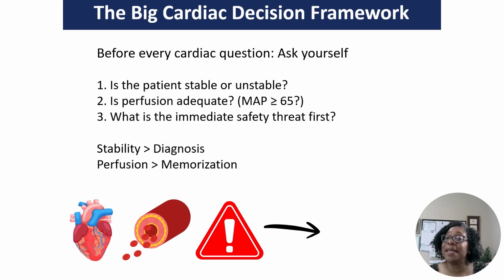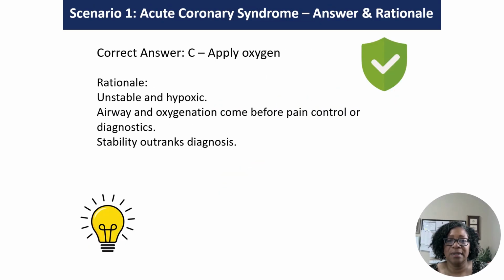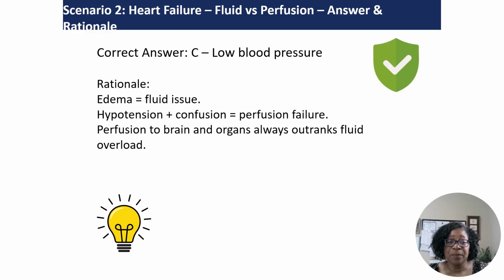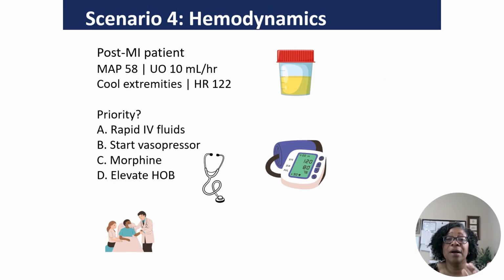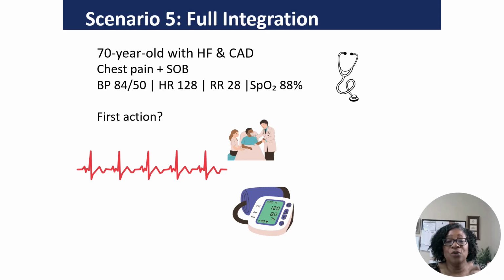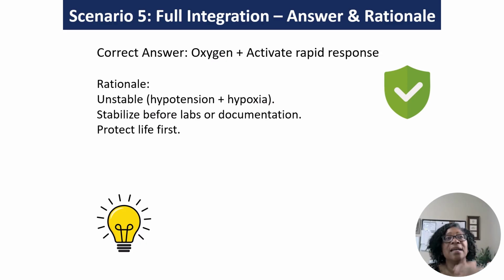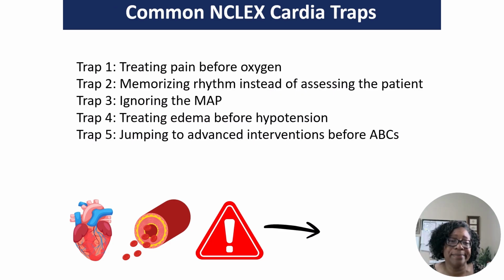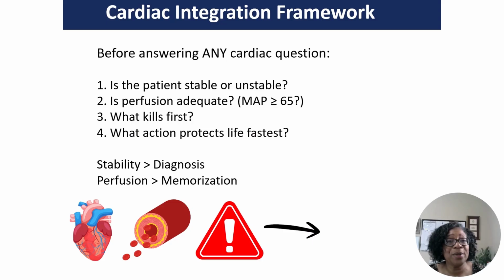Pulling It Together: Full Cardiac NCLEX Scenarios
Cardiac questions are among the most feared topics on the NCLEX, but they don’t have to be.
📘 Cardiac Priorities Workbook
Learn how to recognize dangerous cardiac patterns and master NCLEX-style prioritization.

In this capstone lesson of the Cardiac Priorities Series, we walk through full NCLEX-style cardiac scenarios step-by-step, focusing on stability, perfusion, and next-best-action decision-making.

Instead of memorizing rhythms or panicking over lab values, you will learn how to:

• Identify unstable vs stable cardiac patients
• Recognize perfusion failure using MAP and vital signs
• Prioritize interventions in ACS and heart failure
• Apply hemodynamic principles under pressure
• Avoid common NCLEX cardiac traps
• Choose the safest next step every time

This lesson integrates everything we’ve covered in:

✔ Acute Coronary Syndrome (ACS)
✔ Heart Failure (Fluid vs Perfusion)
✔ Dysrhythmia Basics (Stability Over Memorization)
✔ Hemodynamics Simplified (MAP, CO, SVR, Pressors)

The NCLEX is not testing memorization — it’s testing safe decision-making.

By the end of this video, you’ll have a clear cardiac framework you can apply to any exam question.

NurseEdScholar = Digital Nursing Institute
Think safely. Prioritize confidently. Pass with structure.